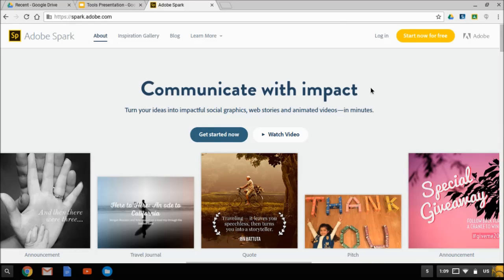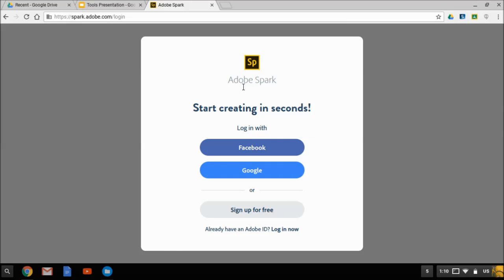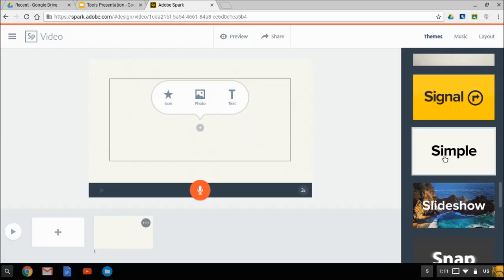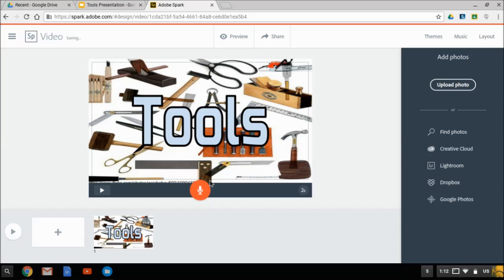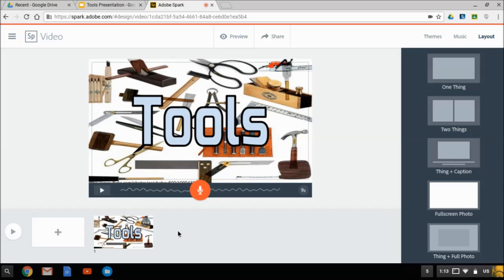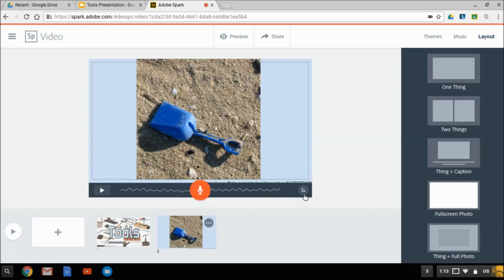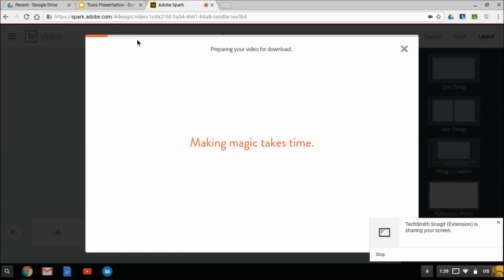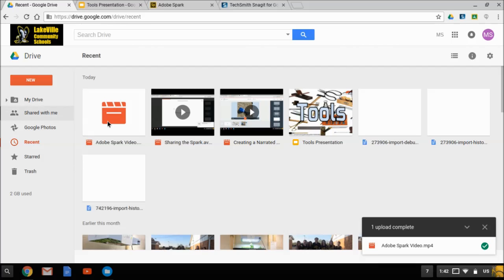Creating a Narrated Slideshow with Adobe Spark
This video shows how to use Adobe Spark to narrate a series of slides. It also shows how to download the resulting video and upload it to Google Drive.

It's a great way to make a narrated slideshow on a Chromebook.